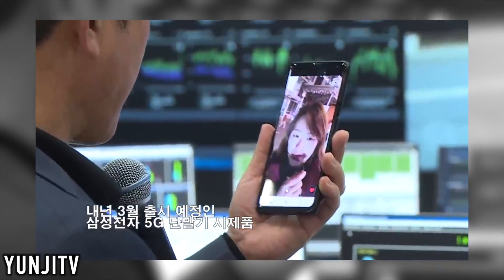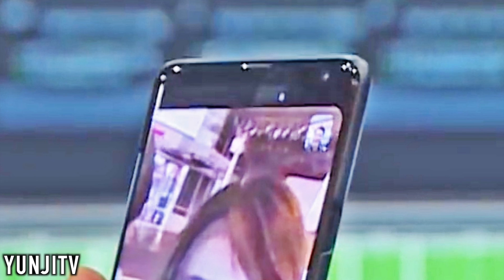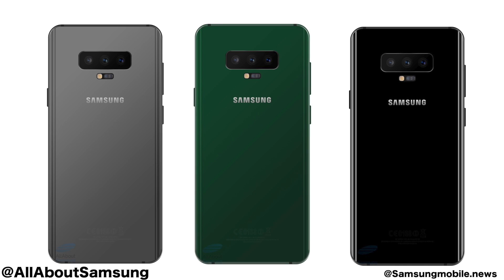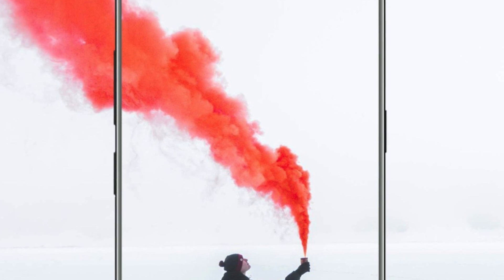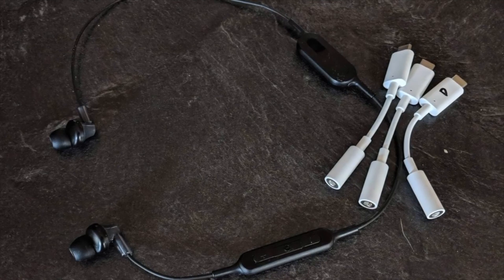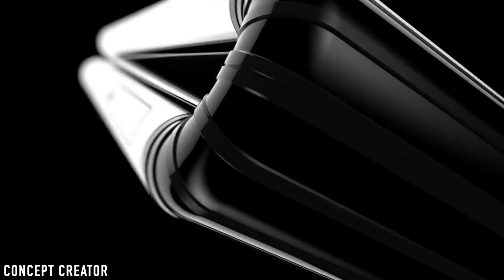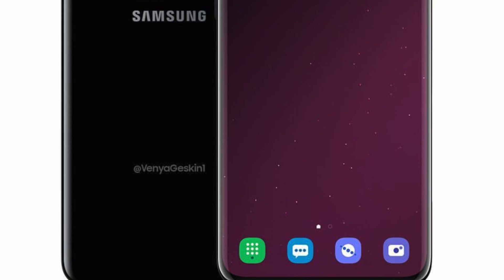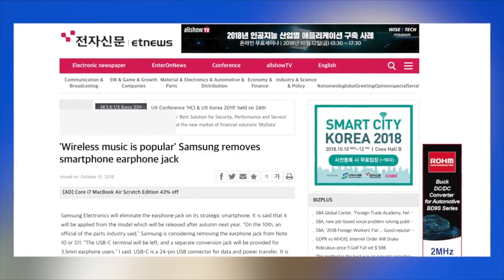Samsung Galaxy S10 - FIRST LOOK!!! (5G TEST)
Samsung Galaxy S10 prototype 5G Test First Look revealing key details about the design, Infinity O, Monochrome camera patent & Galaxy A8S, Galaxy W & More.